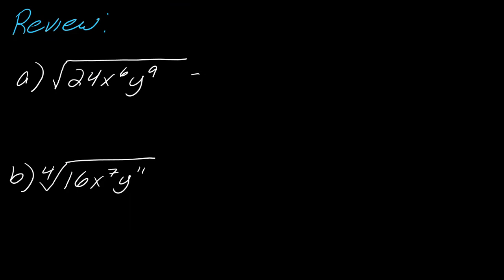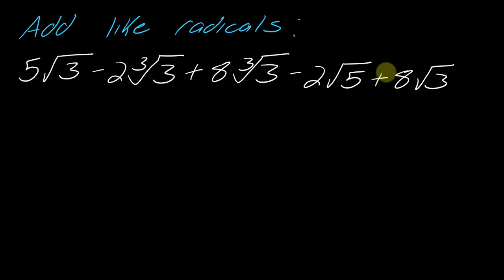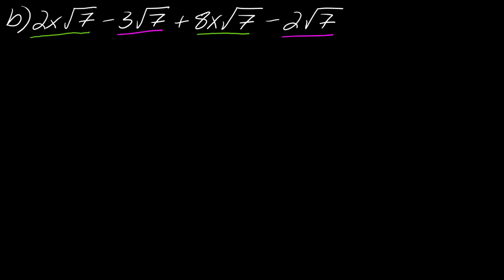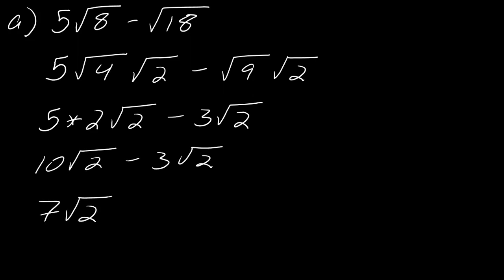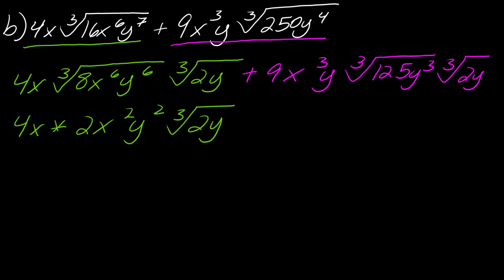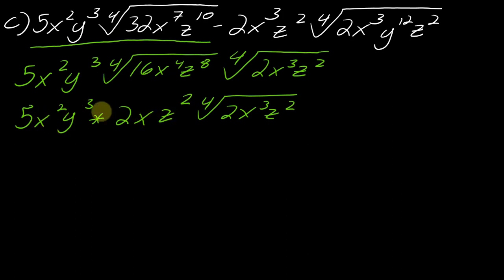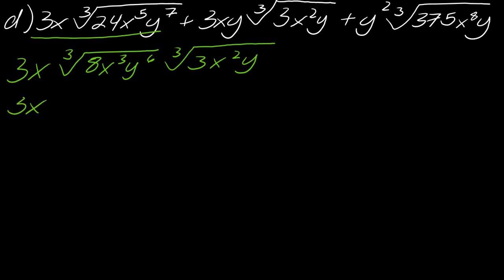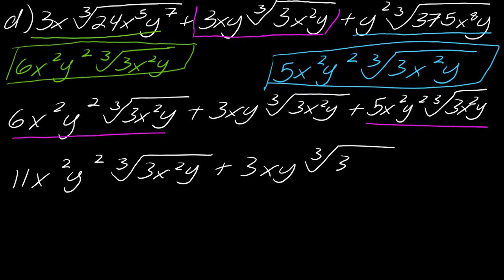Lesson: Adding and Subtracting Radicals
In this lesson, we look at both the basics and more advanced examples of adding and subtracting radicals.

Quick References:
0:35 A review of some skills you need to do this
3:24 Defining like radicals
3:37 Some basic examples of adding like radicals
7:40 Radicals that require simplification
10:07 Advanced examples